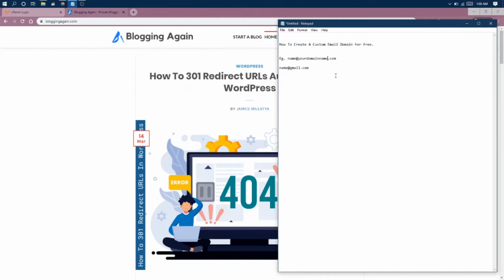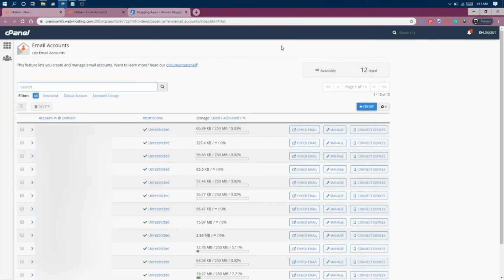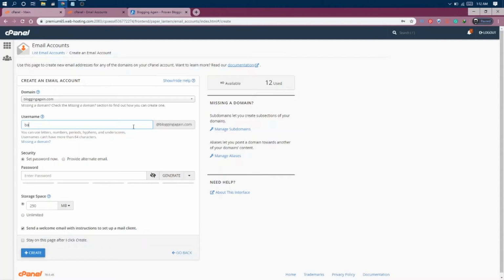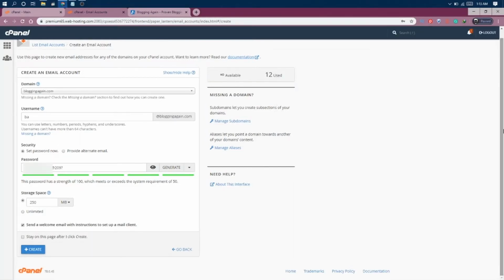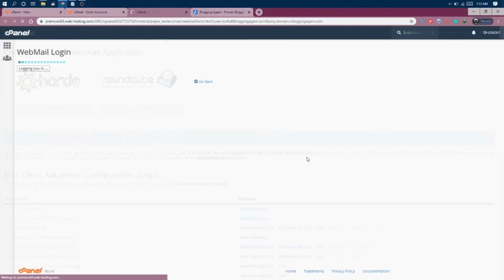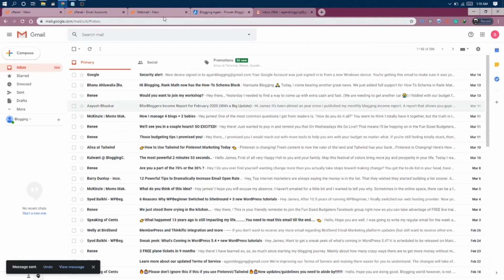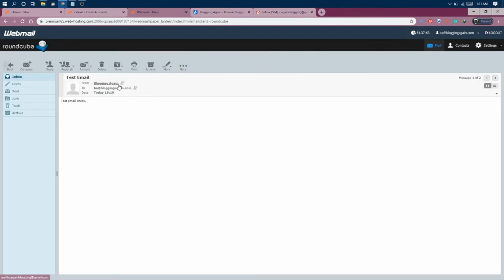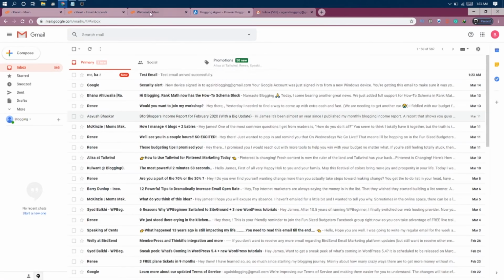How To Create A Custom Email Domain For Free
Do you need a professional custom email domain for your business? Yes, you do.

But how then do you go about creating one?

Simple.

Just follow along with the video and in the end, you'll have your own professional email domain and for absolutely free.

Stay blessed!

Thumbnail Image: Freepik.